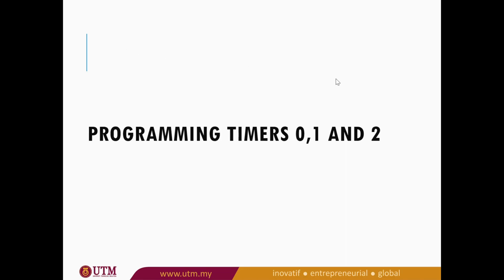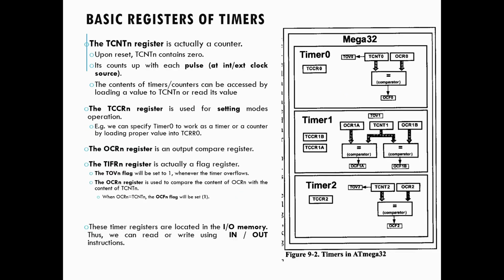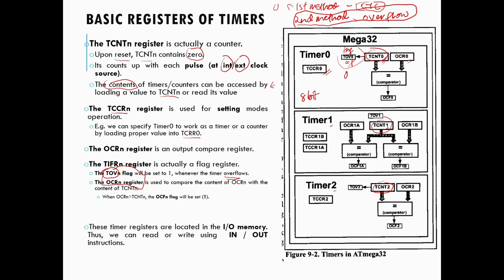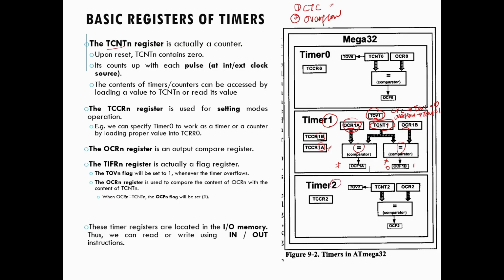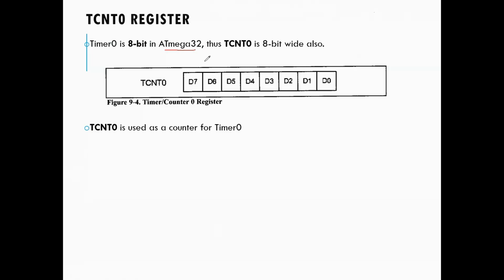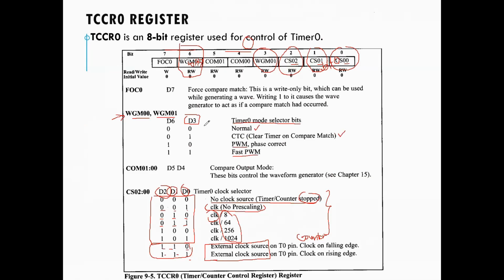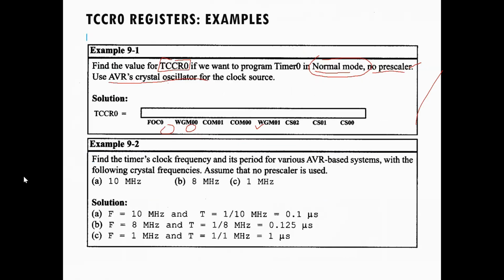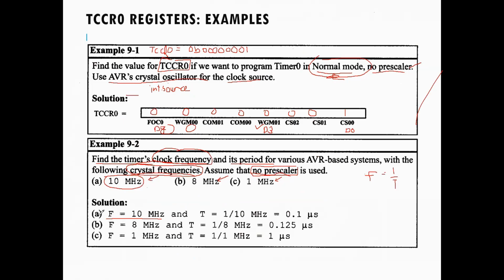SEEE3223 ATMega32 Timer Part 2/4